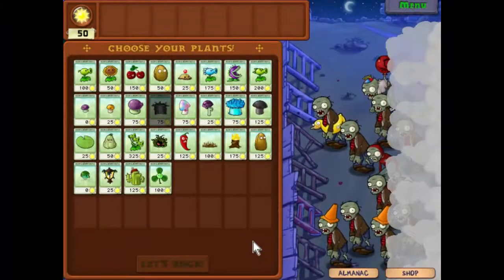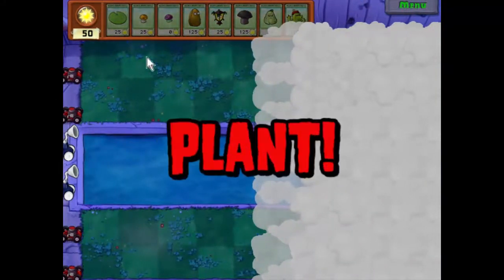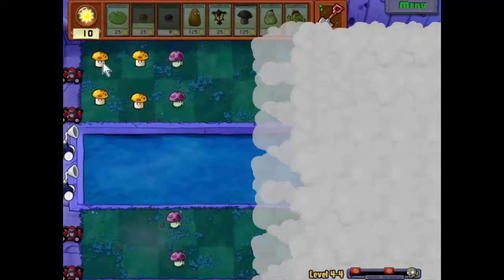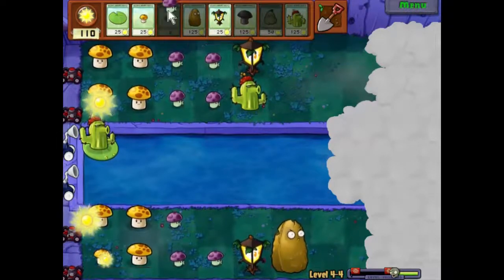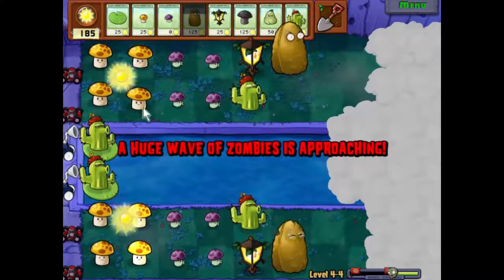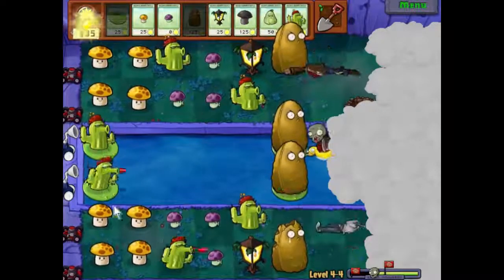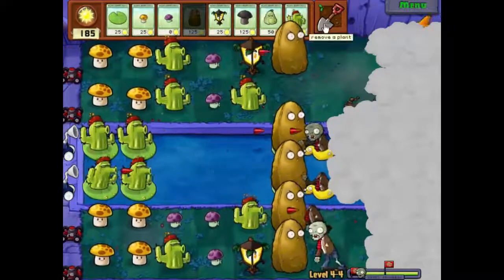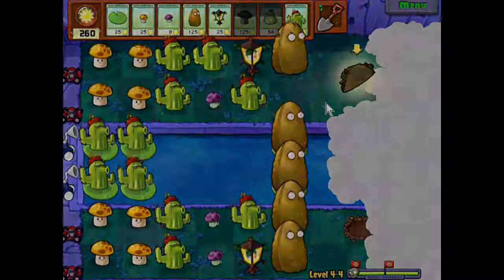Plants vs Zombies, Episode 34 - Nut-a-Dolphin